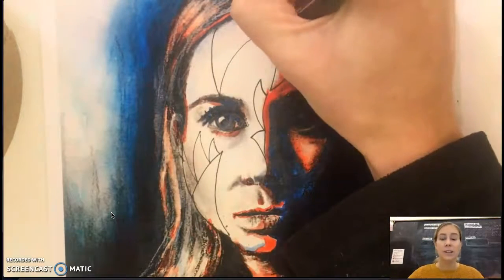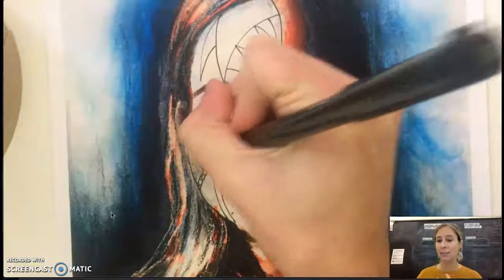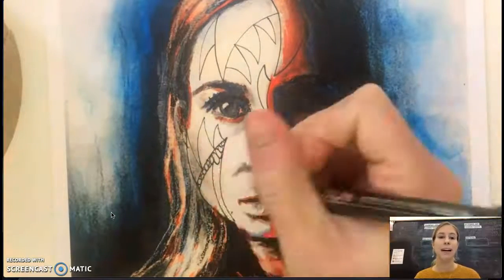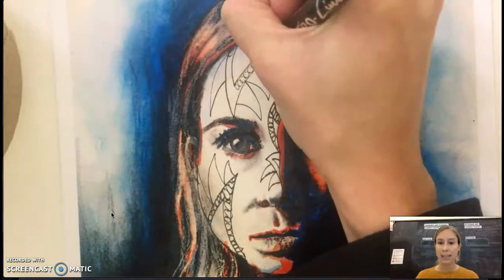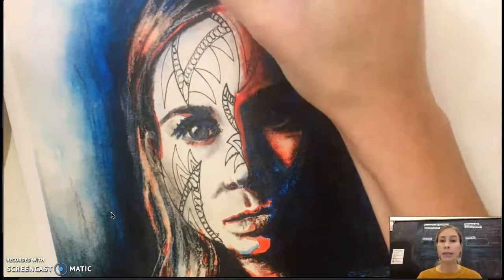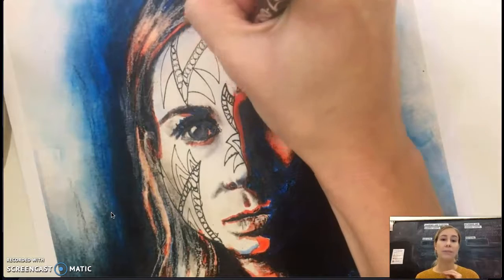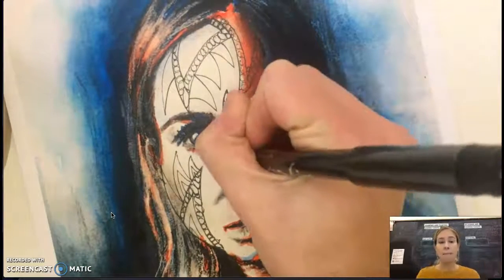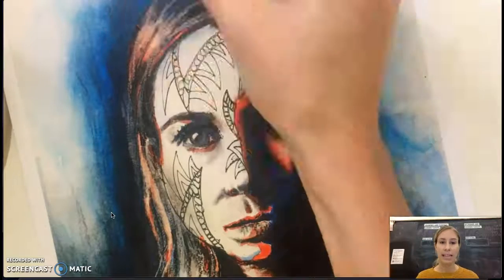Line Design on Portrait